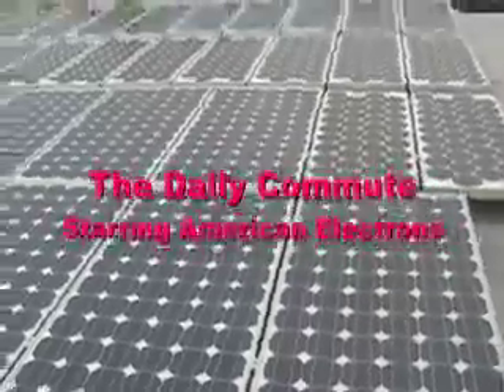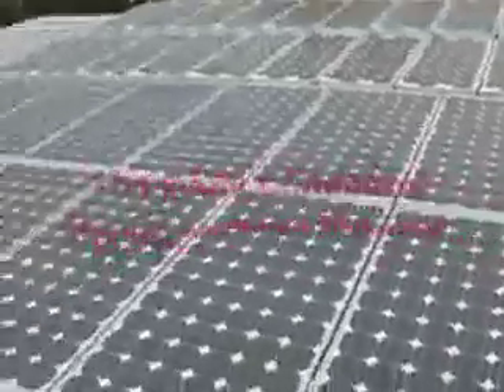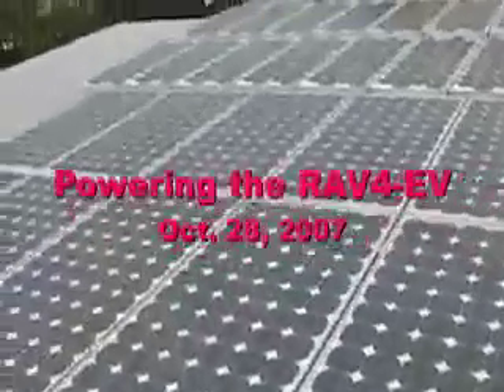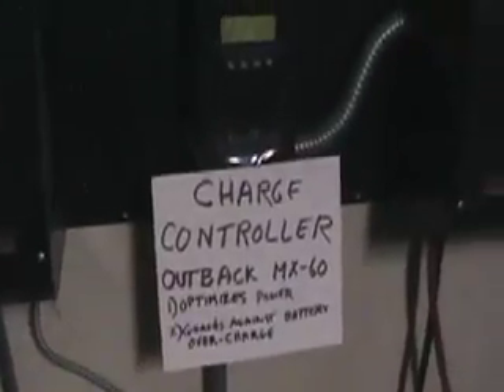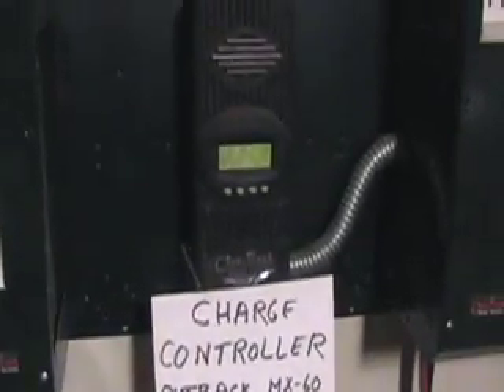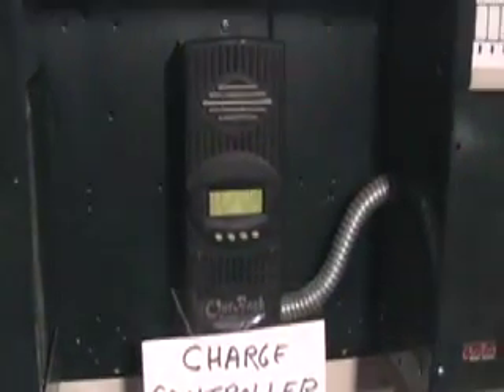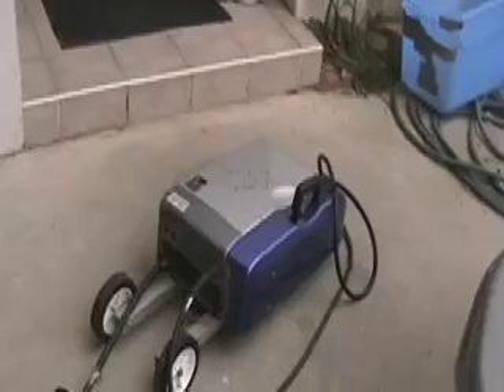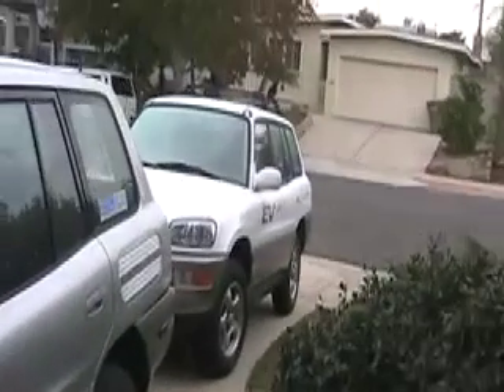Daily Commute: American Electrons, not overseas oil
Who Killed the Electric car: GM and Chevron.

The daily commute powered by rooftop electrons, not overseas oil imports.  This is not new: we've been doing this ever since CARB forced auto makers to produce a few EVs, back in 1997.  We're only a few who were given the chance to purchase an EV between Mar. 2002 and Nov. 2002.

Since 1997, we've put over 500,000 miles on leased EV1, HondaEV, RangerEV and purchased Toyota RAV4-EV.  Thanks, Toyota, for honorably selling the RAV4-EV, even though they only had 300 left after Chevron sued them over the batteries, likely stopping the production line and killing the program.